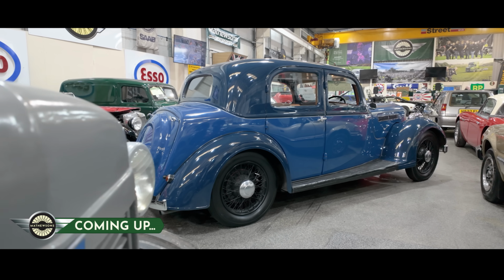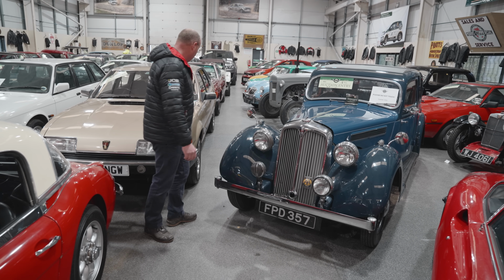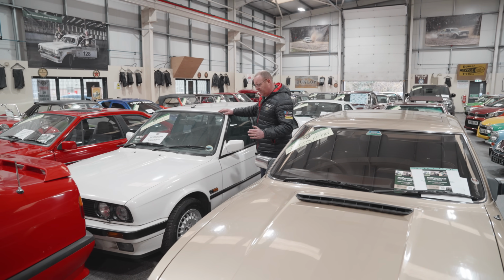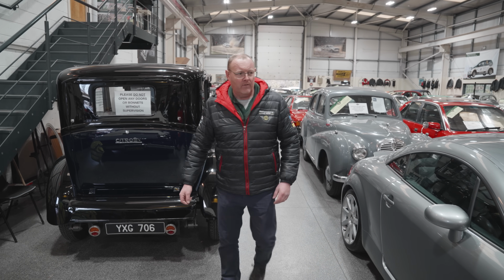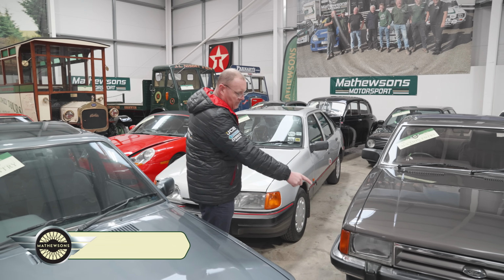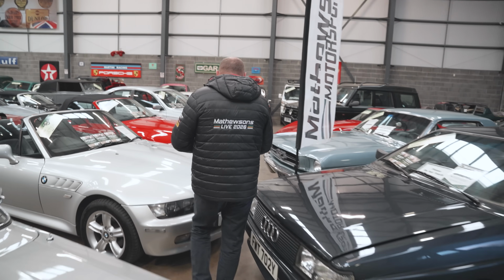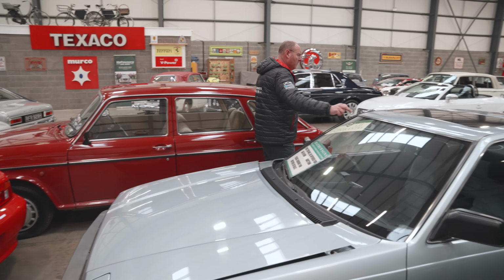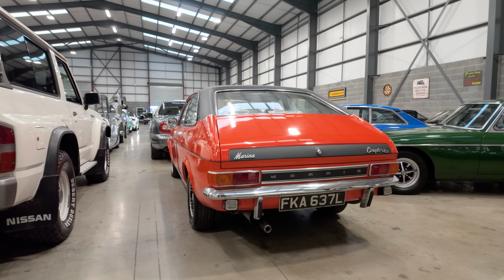Paul's BEST BUYS From The November Auction!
Join Paul for a full walkaround of what he thinks were the sensible buys of this month's auction. From classic British favourites to underrated moderns, Paul stops at each car that stood out for offering good value and explains why the buyers made a smart choice.

Cars featured in the video:
00:00 Austin Morris Van
01:14 Rover 12
01:32 Rover SD1
02:25 BMW 320i Touring
03:25 Citroen C4G MFP
04:25 Peugeot 106
05:12 Ford Orion Ghia
05:40 Ford Granada Ghia
06:50 BMW Z3
07:45 Honda Prelude
08:45 Morris Marina TC Coupe